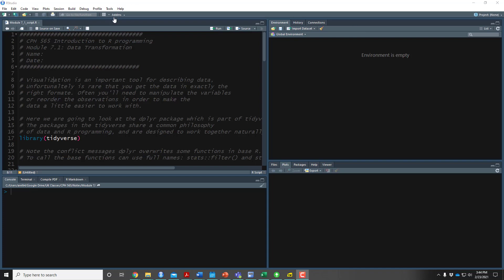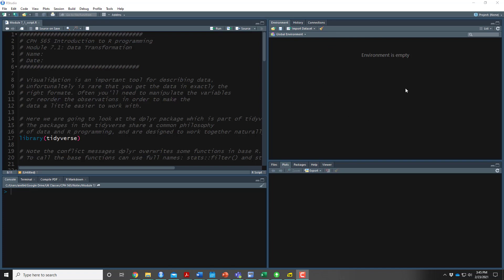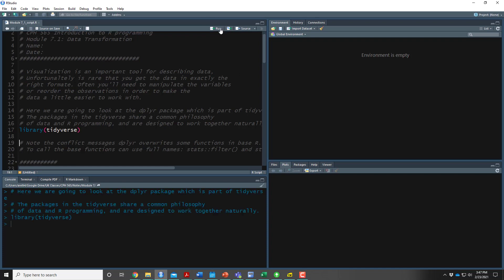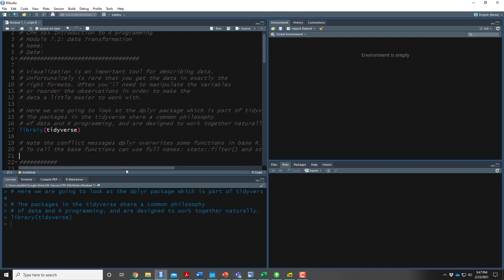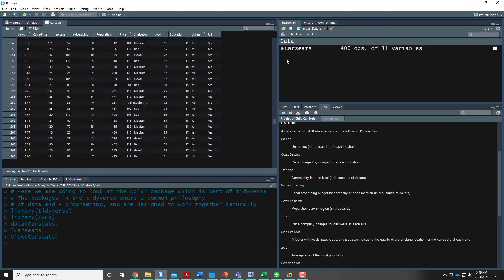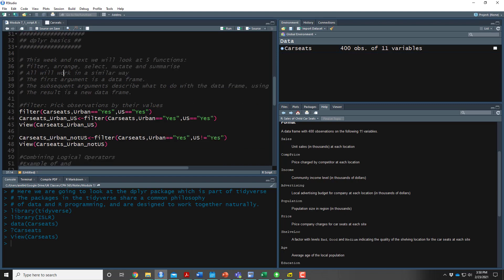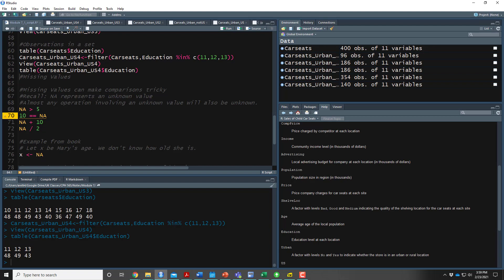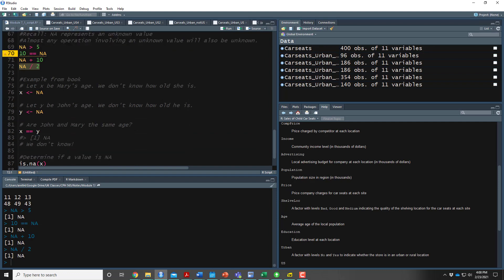CPH 565: Module 7.1